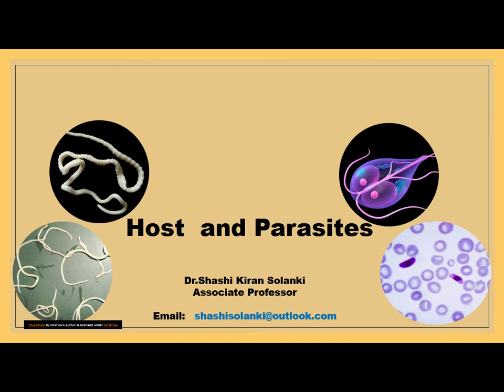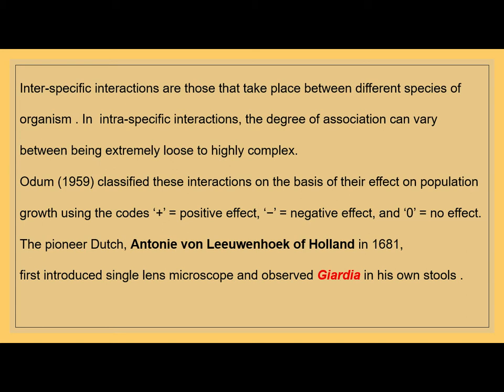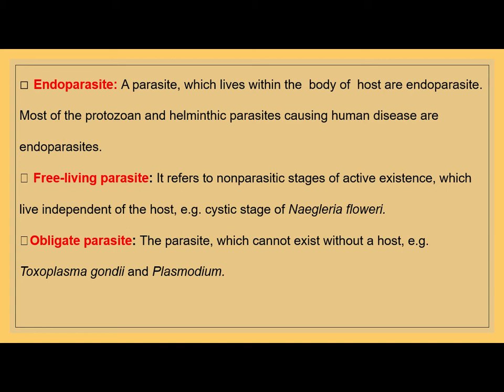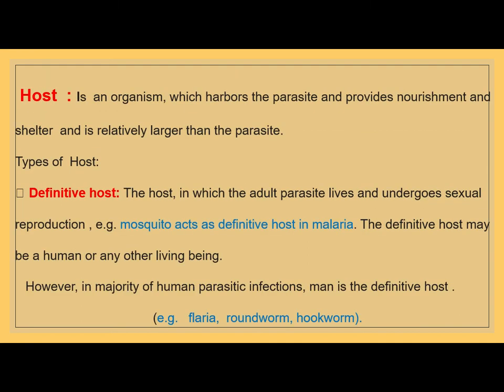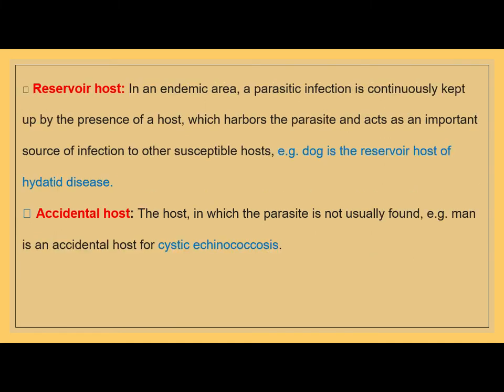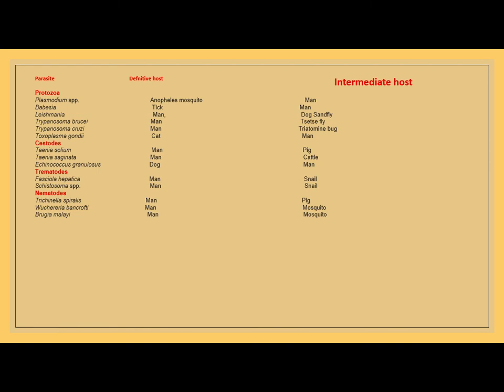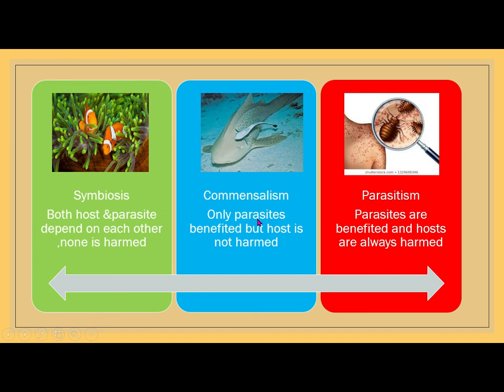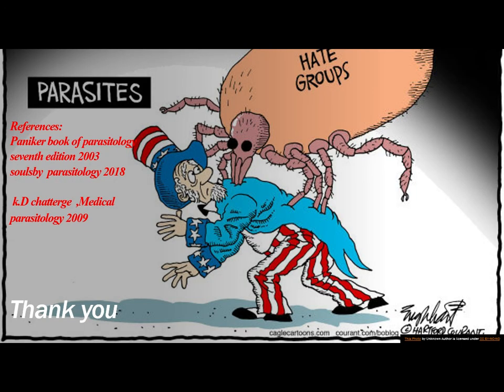Host and Parasite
for all science students